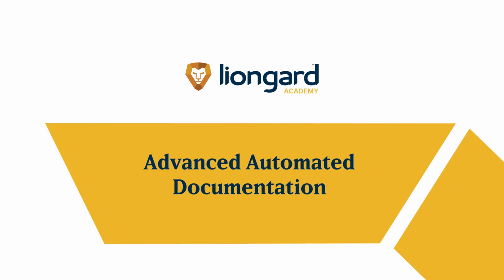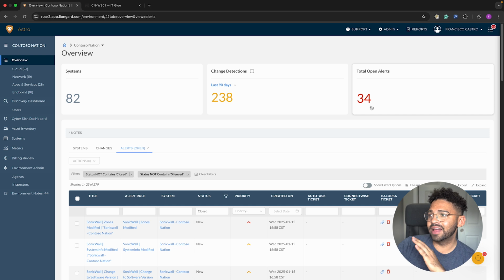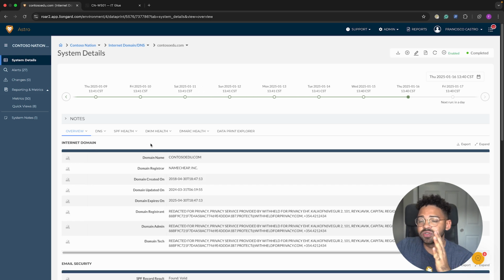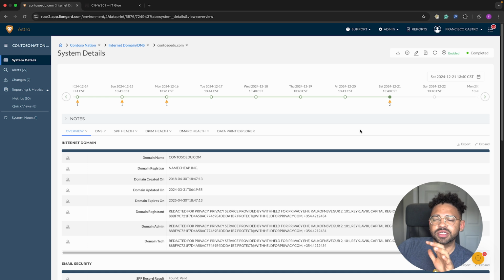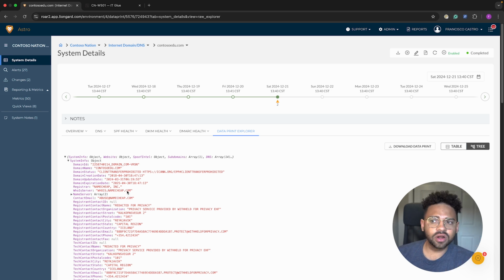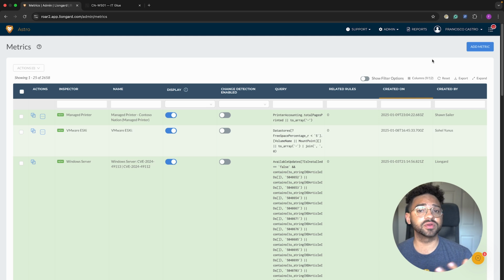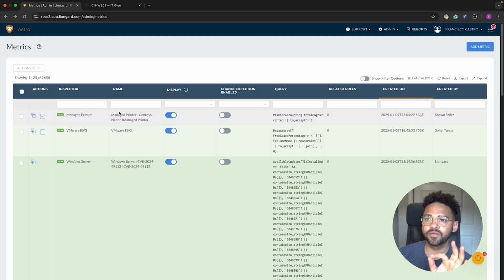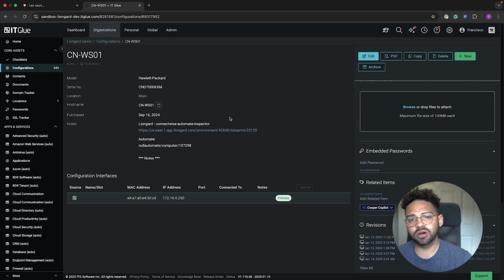2 - Advanced Automated Documentation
Dive deeper into advanced automated documentation with Liongard. Discover how to eliminate manual tracking and documentation errors, saving valuable time and increasing accuracy to get answers and resolve customer issues faster. This video lesson focuses on how automated documentation supports robust, error-free reporting and operational consistency at your MSP.